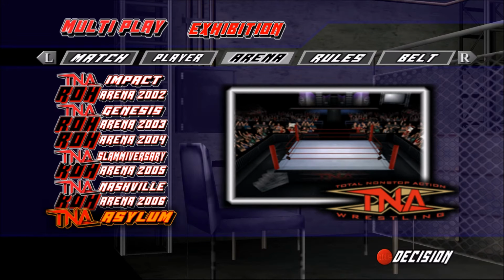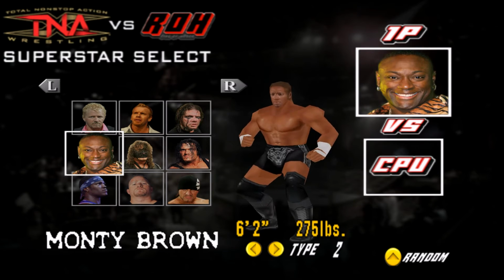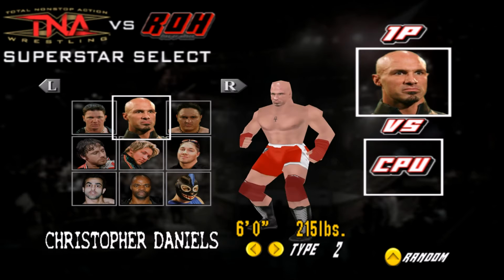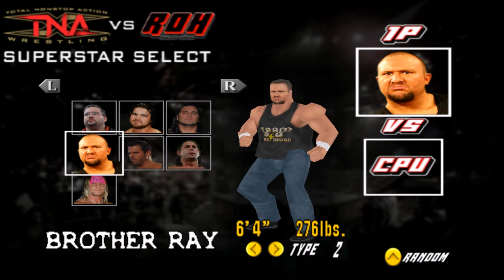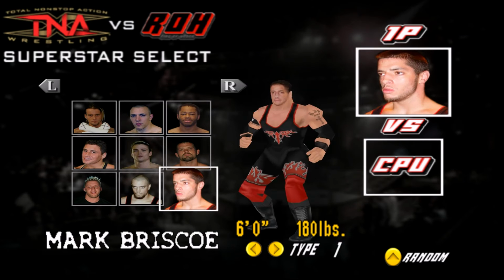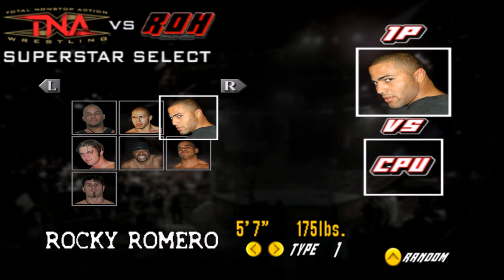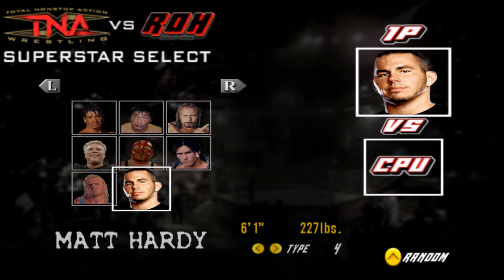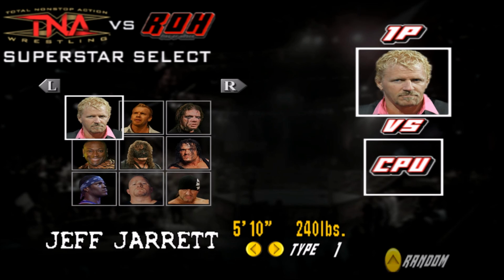TNA VS ROH 64 - Roster Showcase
created by Alanchiz.

Download at old skool Reunion or no mercy zone or no mercy library